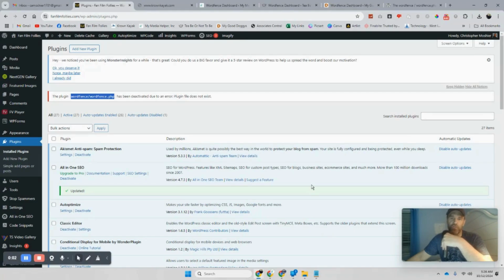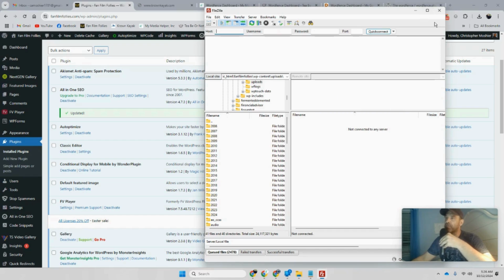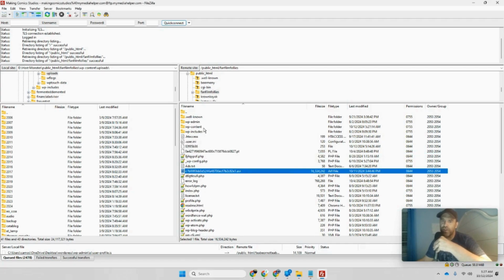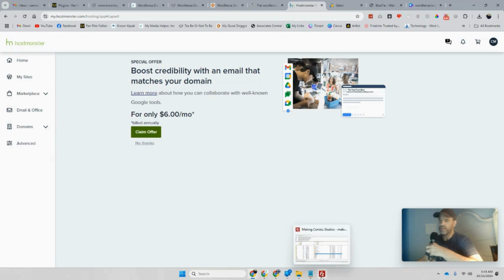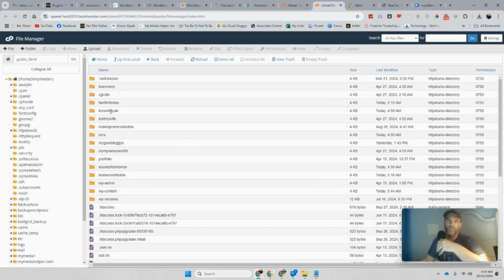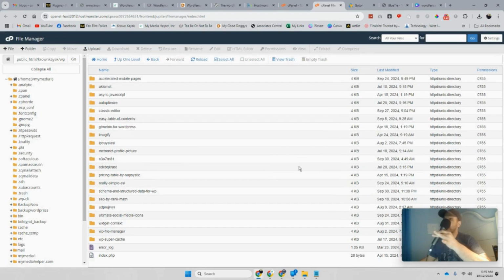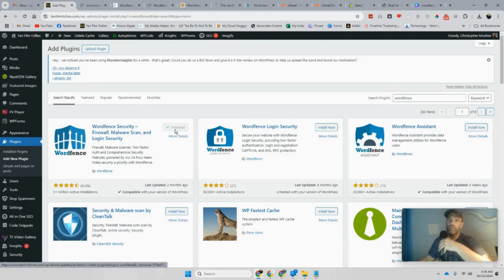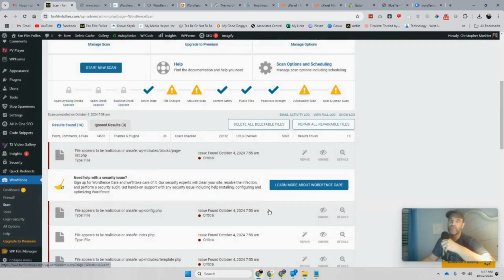Is Your WordFence Broken? Quick Solution Inside!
The error you're encountering related to wordfence/wordfence.php is likely tied to the Wordfence plugin in WordPress. This error can occur for various reasons, such as:

Incomplete or Corrupted Plugin Installation: If Wordfence wasn’t properly installed or updated, it could cause issues with the PHP file.

Conflicts with Other Plugins/Themes: Sometimes, Wordfence can conflict with other plugins or themes, leading to errors.

File Permissions: If the wordfence.php file doesn't have the correct permissions, it can cause an error.

PHP Version Compatibility: If you're running an outdated version of PHP, Wordfence may not function properly.

Steps to Resolve:

Update Wordfence: Make sure you are using the latest version of Wordfence.

Go to your WordPress dashboard, and check if there’s an available update for Wordfence.

Check File Permissions: Ensure the file permissions for Wordfence are correctly set (usually 644 for files and 755 for folders).

Deactivate Other Plugins: Temporarily deactivate other plugins to see if there is a conflict with Wordfence.

You can do this by renaming the plugin folders or using the WordPress dashboard.

Switch to Default Theme: Temporarily switch to a default WordPress theme (like Twenty Twenty-One) to check if the issue is theme-related.

Reinstall Wordfence:

Deactivate and delete the Wordfence plugin.

Reinstall the plugin from the WordPress plugin repository.

Check PHP Version: Ensure your server is running a compatible PHP version (Wordfence recommends PHP 7.4 or later).

Examine Error Logs: Look into your server error logs for more specific details about the error. Your hosting provider may offer access to these logs.

Clear Cache: If you have a caching plugin or server-side caching, clear it to ensure there is no old, cached version of Wordfence causing issues.

If the issue persists, you might need to consult Wordfence support or check their forums for any similar issues reported by other users.